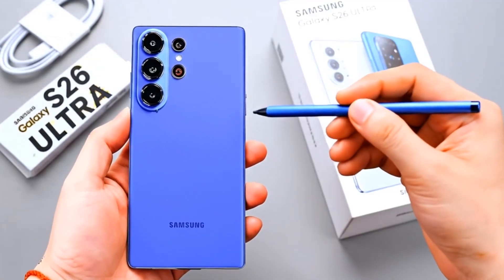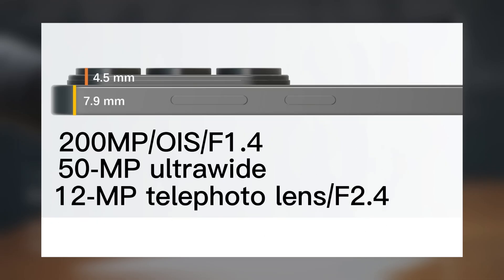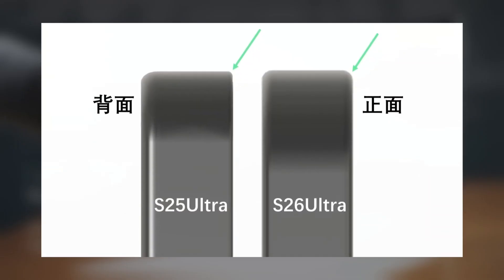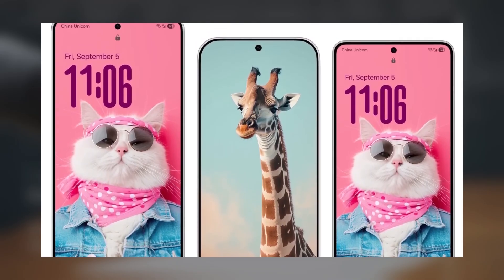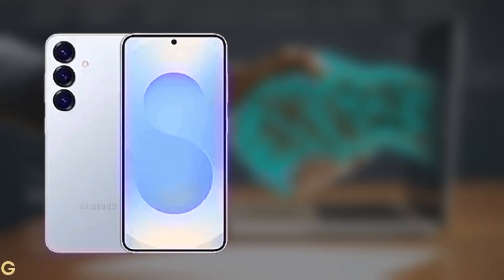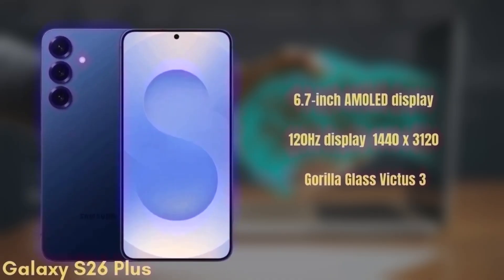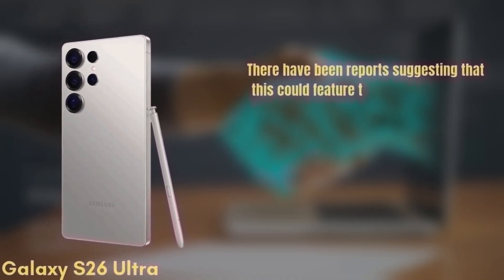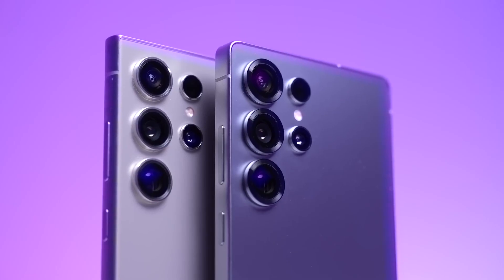Samsung Galaxy S26 Ultra - SURPRISE SURPRISE!!!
🔥 Galaxy S26 Ultra Leak — S Pen Stays + Huge Camera Bump Upgrade!
Big leaks reveal that the Galaxy S26 Ultra will keep the S Pen, despite Samsung removing it from other flagships. Bluetooth support is still uncertain, but fans can relax knowing the slot isn’t going anywhere. On the camera side, Ice Universe reports a 4.5mm camera bump—almost double the S25 Ultra’s—thanks to a slimmer body and wider aperture lenses. Expect: 📸 200MP main (f/1.4, OIS)📸 50MP ultrawide with AF 📸 12MP telephoto (f/2.4) 📸 50MP telephoto (f/2.9, OIS)